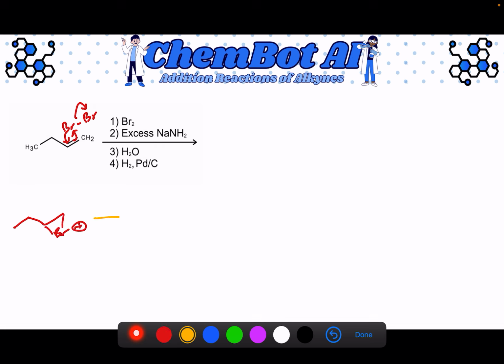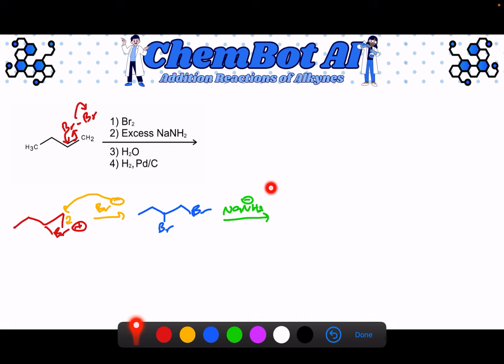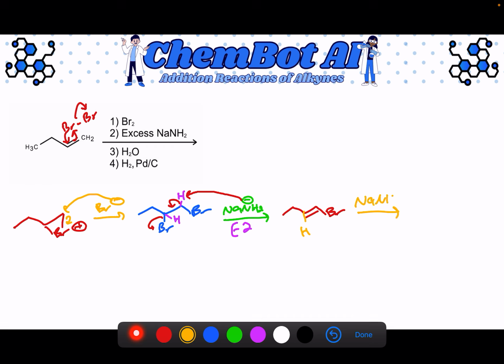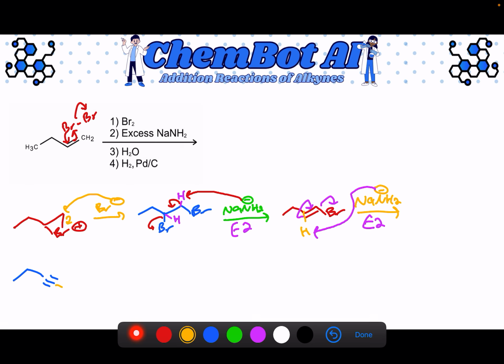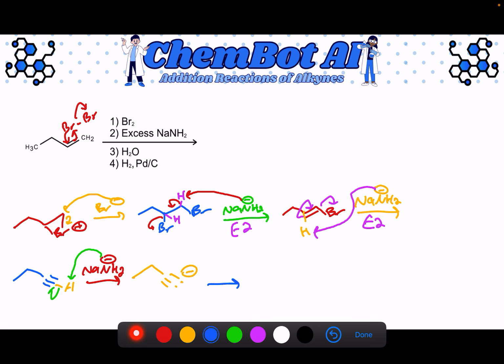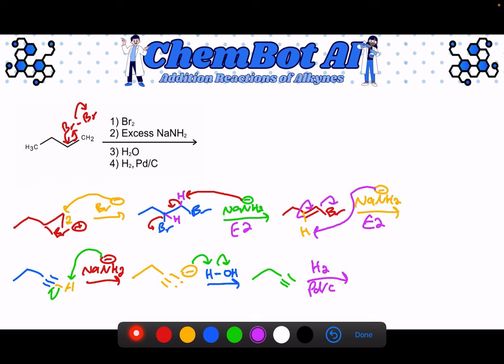ChemBot AI - Addition Reactions of Alkynes: #23